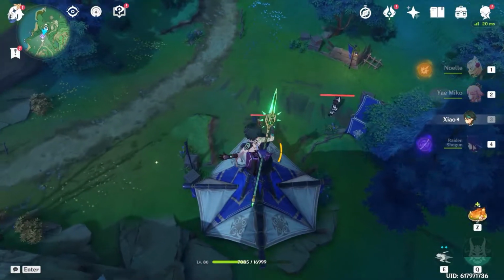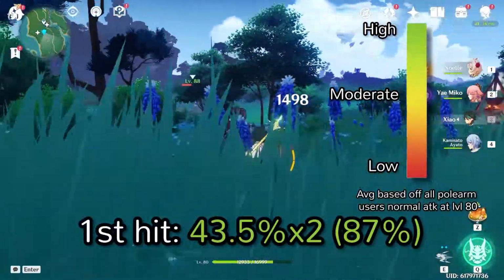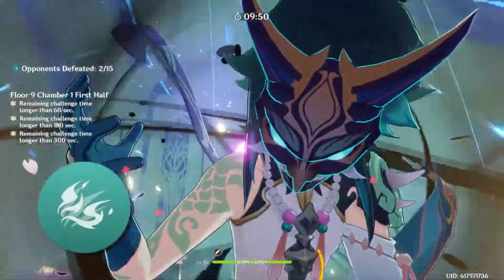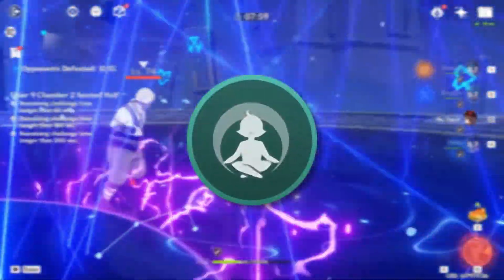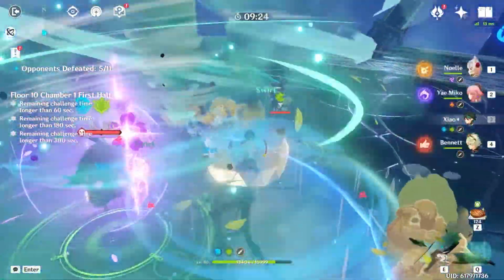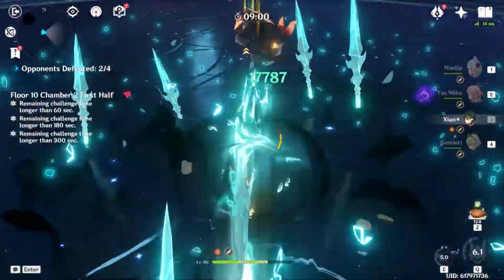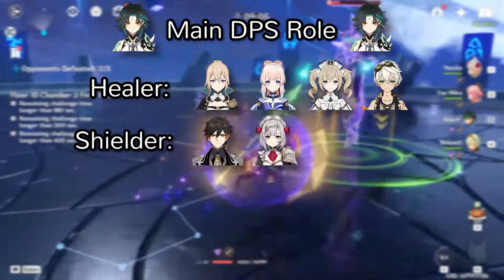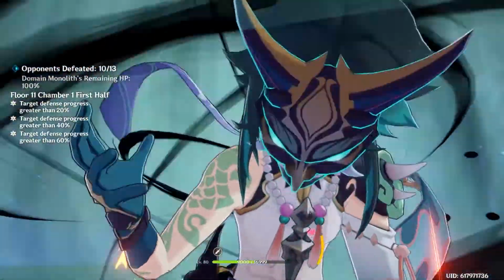XIAO CHARACTER GUIDE | BEAST DPS | EVERYTHING YOU NEED TO KNOW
Timestamps:
0:00 Intro
0:28 Overview
1:01 Materials
2:19 Talents (Normal ATK)
3:40 Talents (Skill)
4:03 Talents (Burst)
5:12 Passive talents
6:39 Talent Priorities
8:21 Constellations
10:24 Weapons
13:31 Artifacts
15:30 Team comps
20:11 Final Thoughts